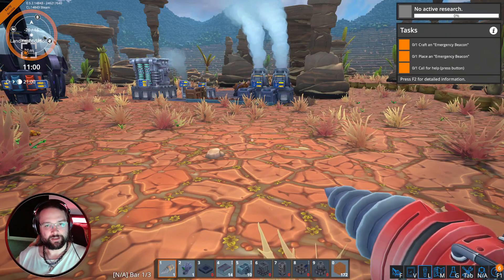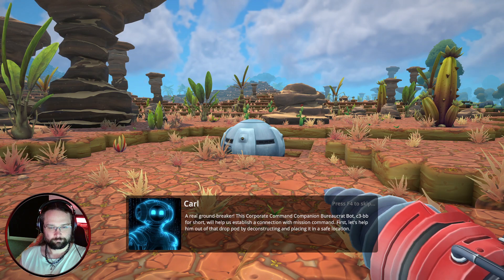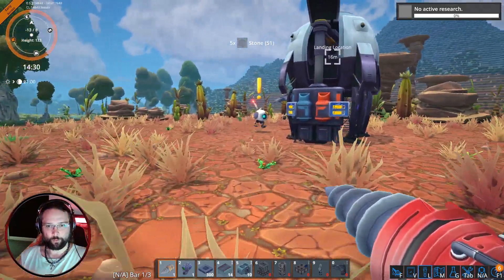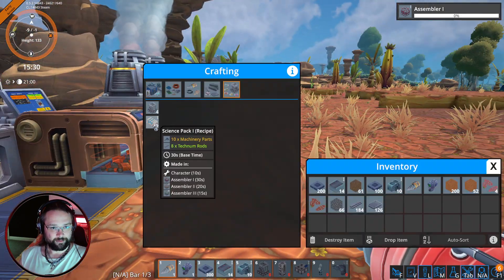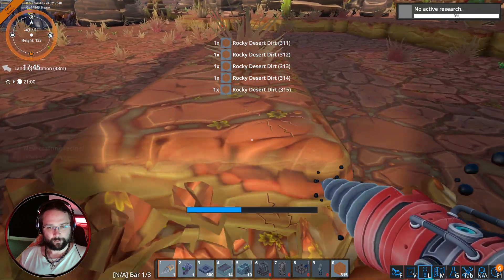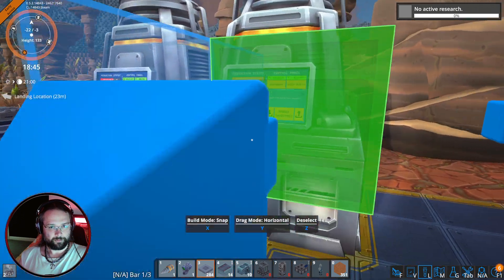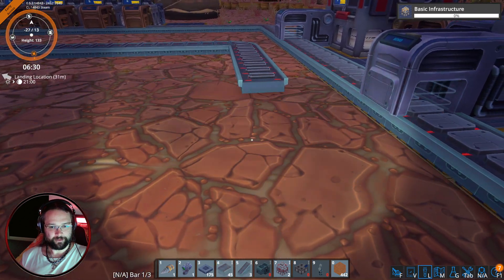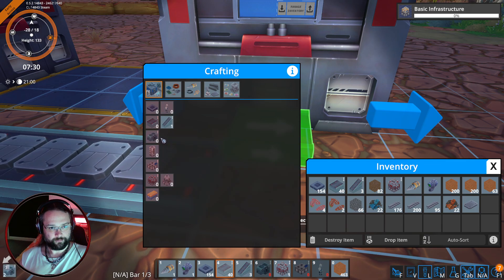Foundry - Let's Play! - Another crash landing! - Ep 2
Build a factory optimized to perfection or an artistic masterpiece in an infinite voxel world. Mine and harvest resources, automate your ever-growing production lines and manage complex systems while researching your way to mechanical mastery in FOUNDRY.

Hardware

Software